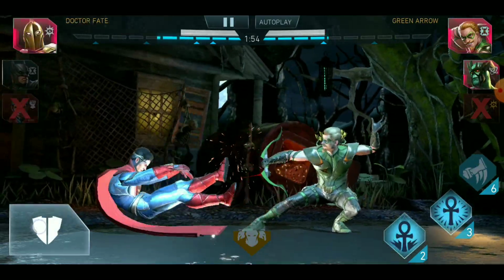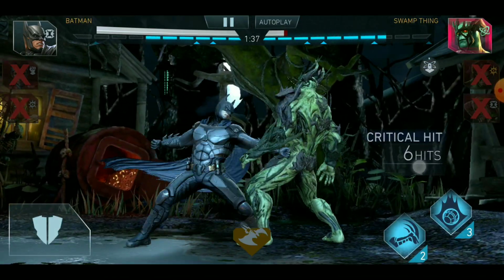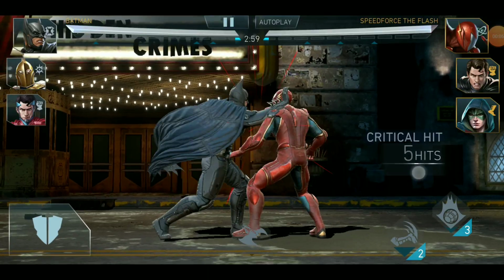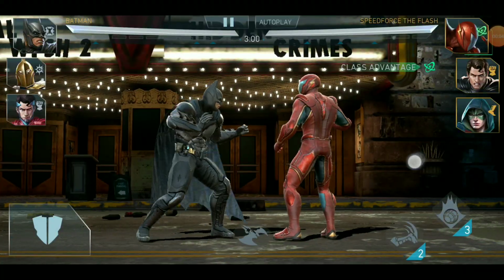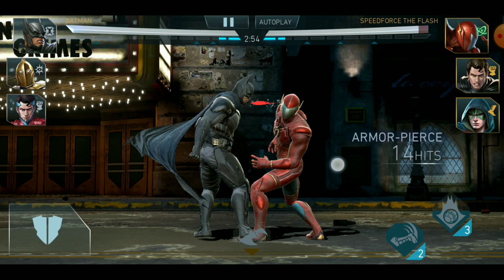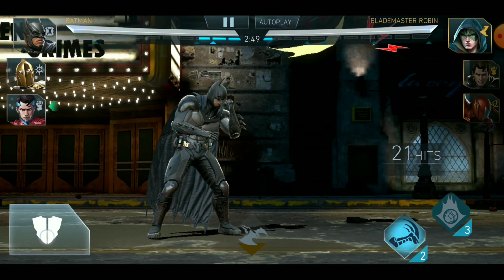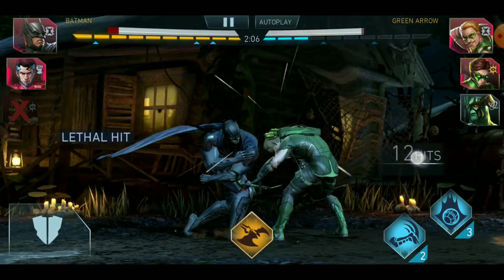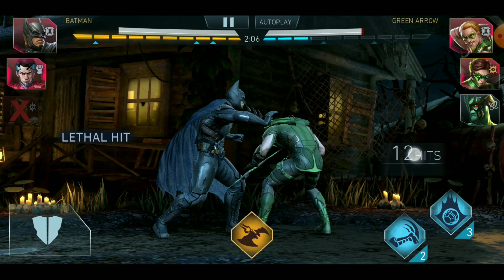INJUSTICE 2 MOBILE HOW TO FIGHT GUIDE/ COMBAT GUIDE PART 1- BASIC COMBOS